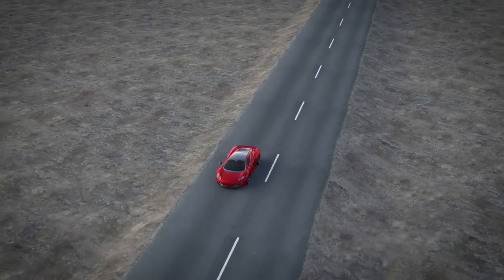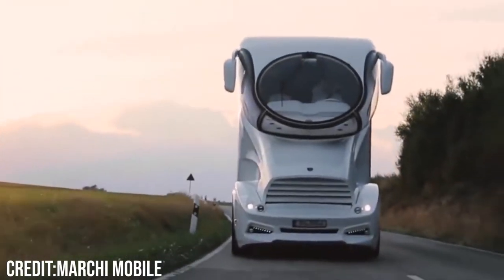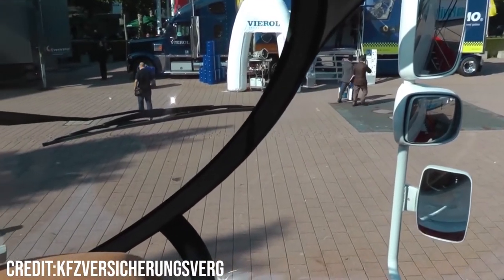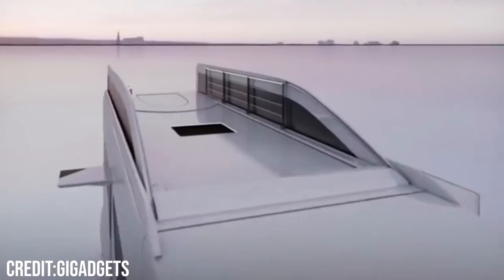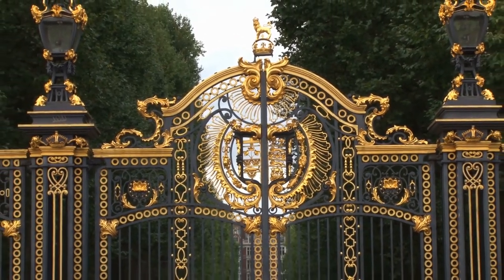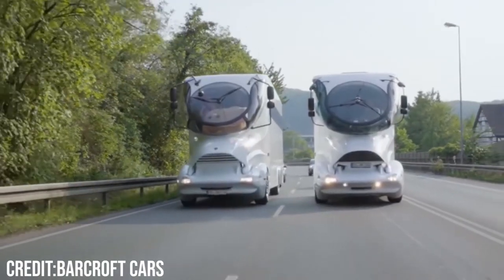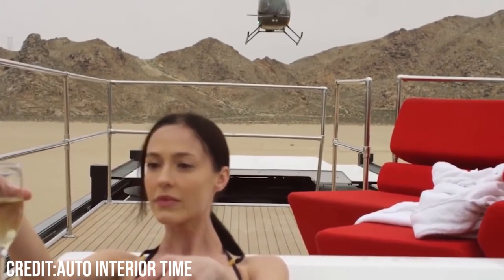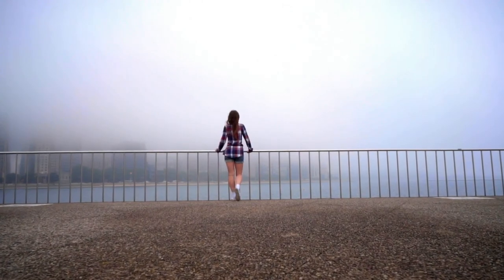Inside The Most Expensive RV In The World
This luxurious RV is something that drives like a Rolls Royce, and houses like a palace. A merge between these 2 expensive luxuries brings the best of both worlds, I present to you the Elemment Palazzo, the most expensive RV in the world.